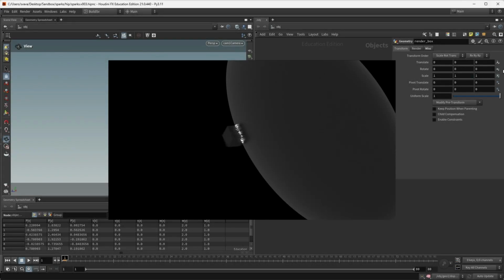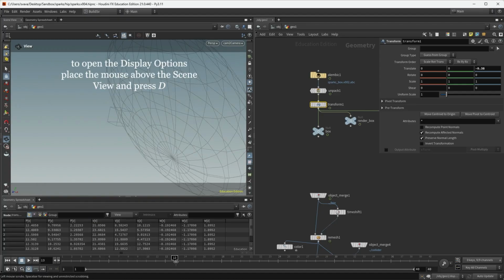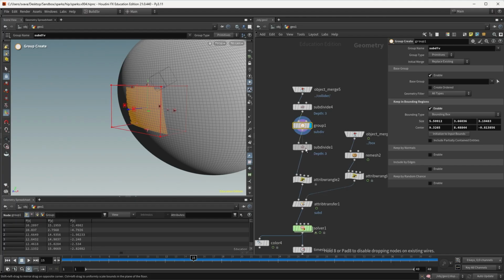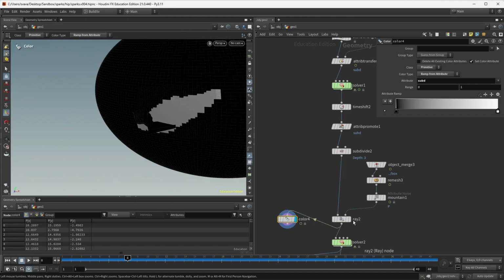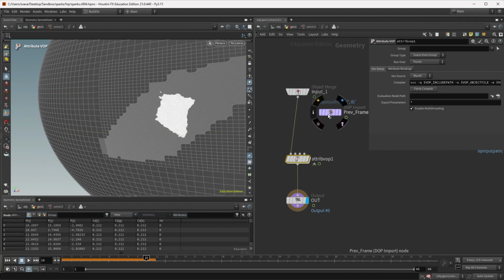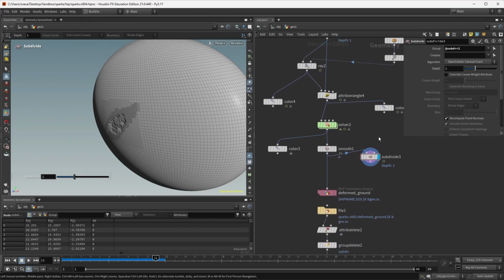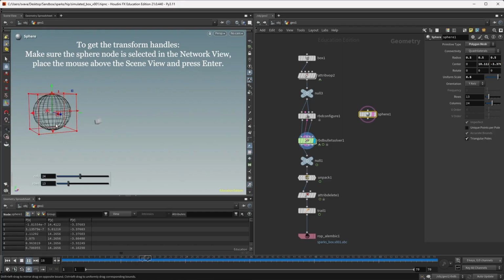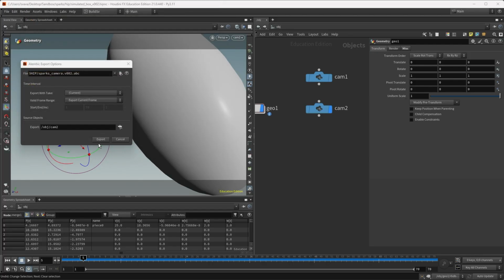Contact Sparks and Deformation on Other Surfaces (Adapting the System)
00:17 version up and update camera
00:54 updating the box and importing collider
02:00 updating the sparks simulation
03:33 replacing the ground with a static object
04:22 collision guide
05:08 updating the deformation
09:04 updating how the sphere is rayed onto the box
10:39 updating the deformation solver
11:05 check which points are currently being deformed
13:09 solver update: "if a point is not being deformed this frame, keep its position from the previous frame"
16:38 write out to disk
17:18 updating the camera in Solaris
17:51 remember to update the camera in the Karma Render Settings node
18:12 render

18:44 updating the box simulation
19:42 adding a collider
22:00 new camera
22:17 write out to Alembics